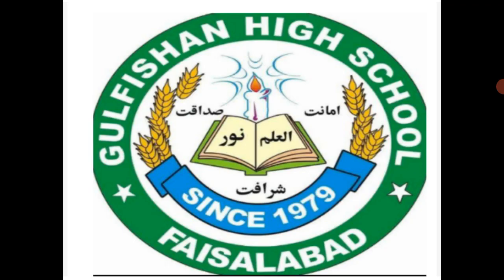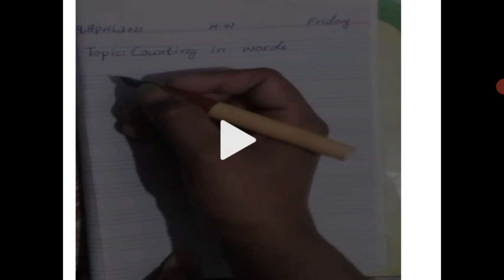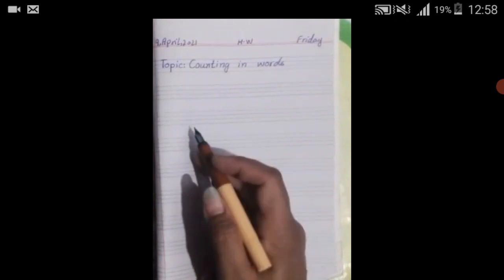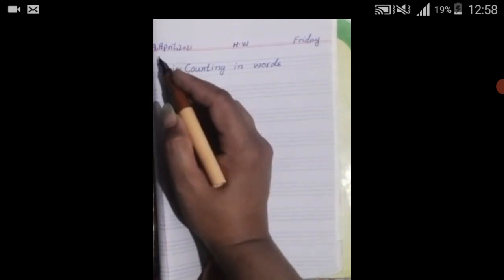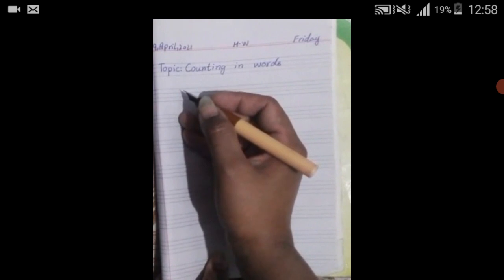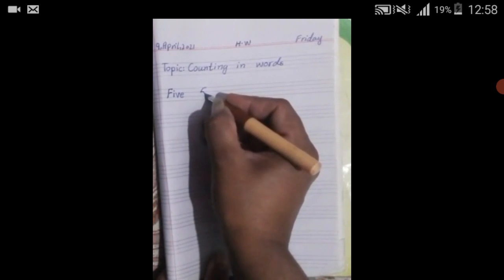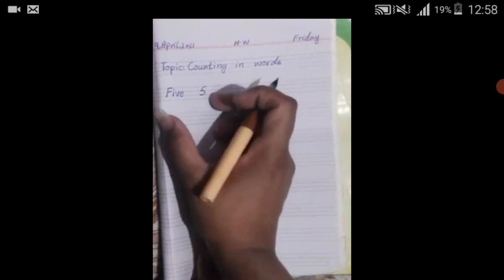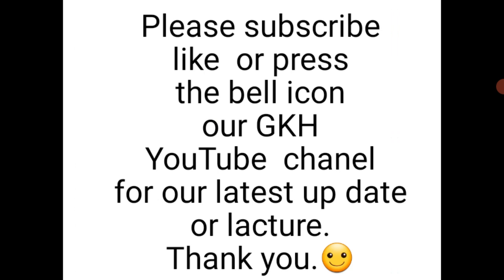Math class Prep Topic counting in words (5)